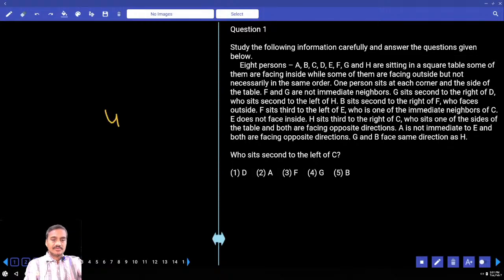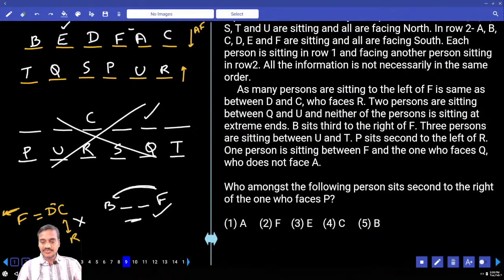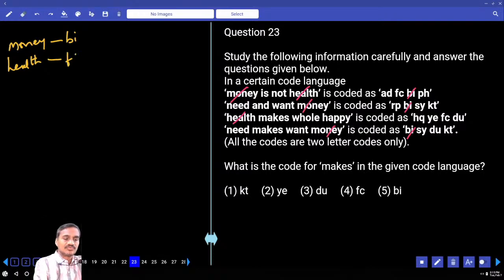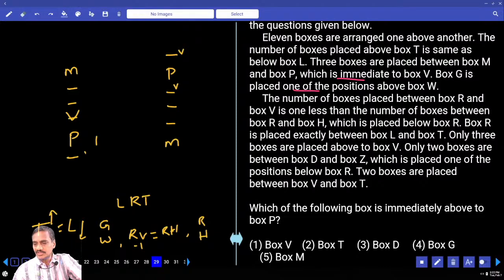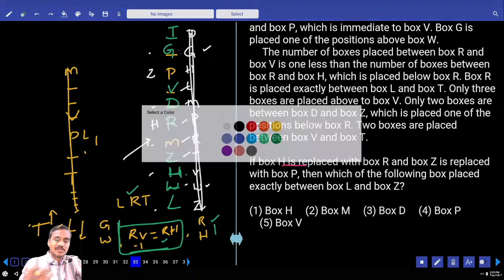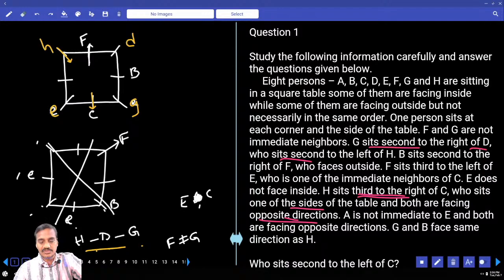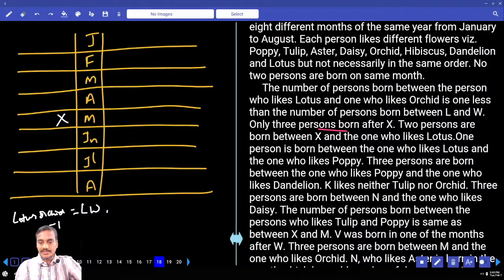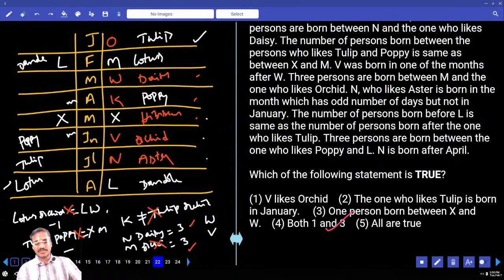LIC AAO PRELIMS MOCK TEST NO-41 | REASONING PRACTICE SET WITH IMPORTANT QUESTIONS